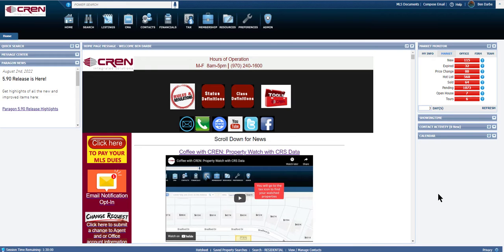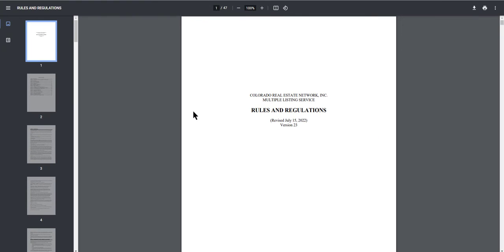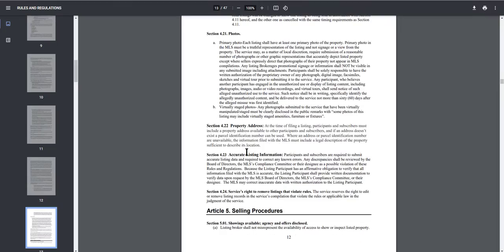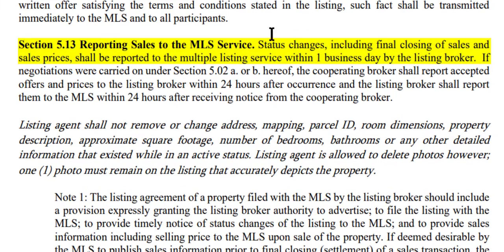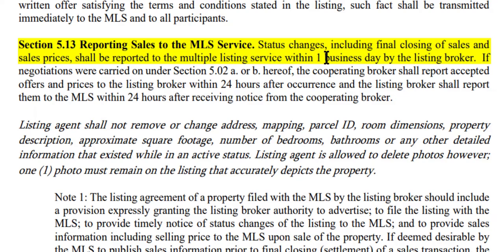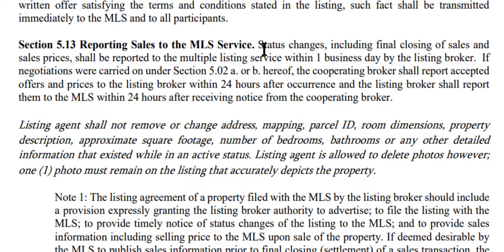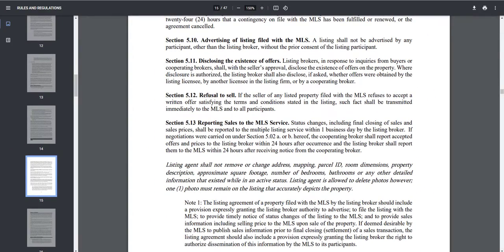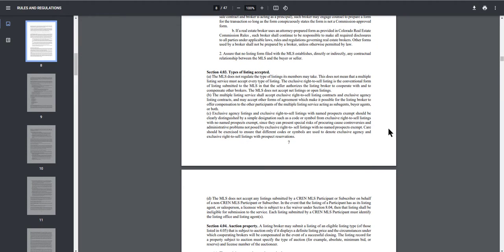Coffee with CREN: Reporting Sales to the MLS Service